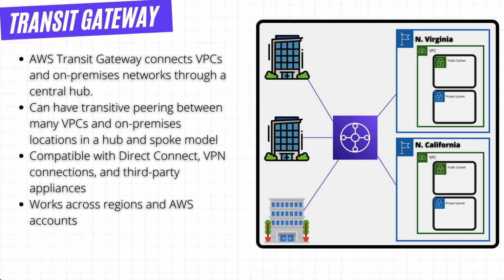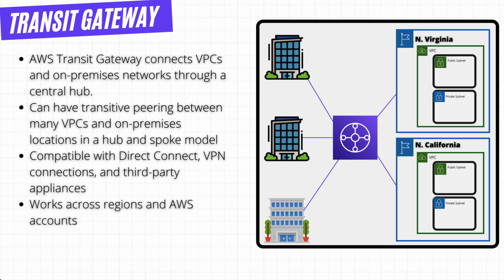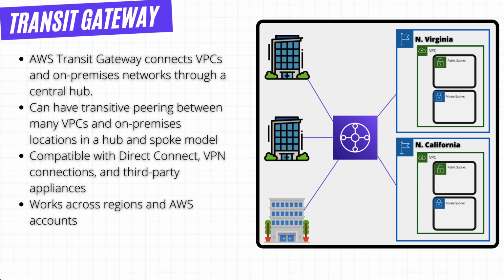Transit Gateway | AWS Certified Cloud Practitioner Certification Course